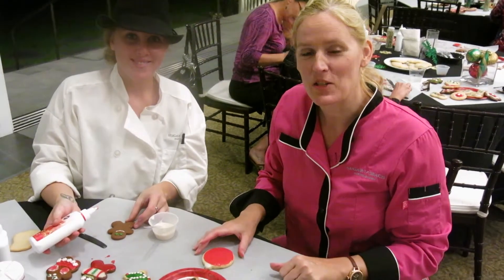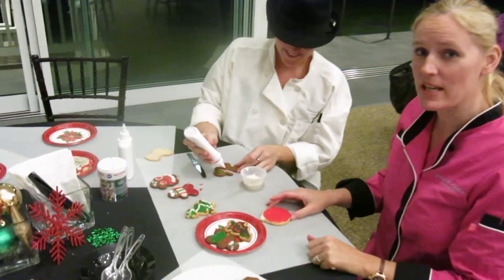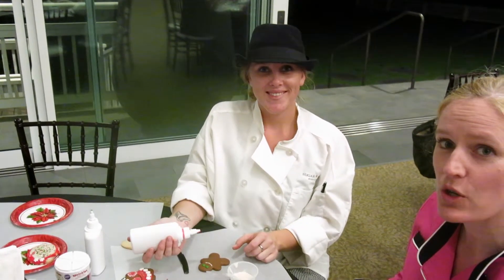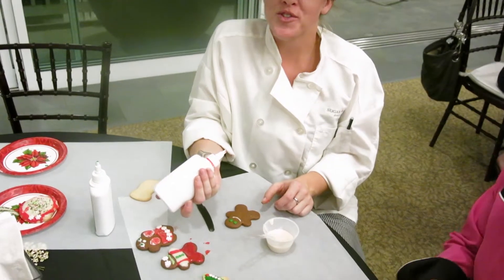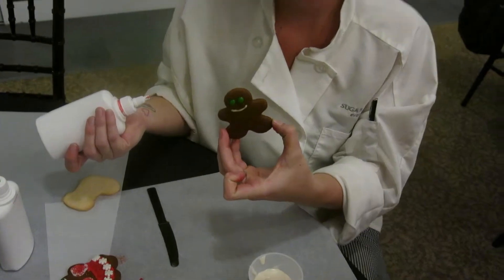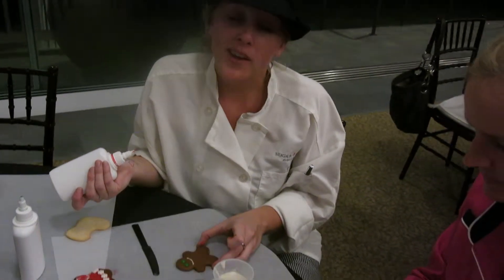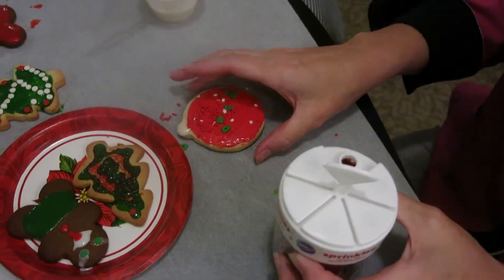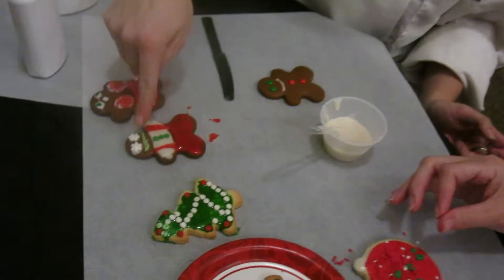Sugar Beach Events Maui: Cookies and Canapés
Chef Lee and Chef Natalie from Sugar Beach Events during their Cookies and Canapes event at the Sugar Beach Events Maui venue.  Chef Natalie shares some of her most helpful cookie decorating tips to help you decorate your own Christmas cookies during the holidays.